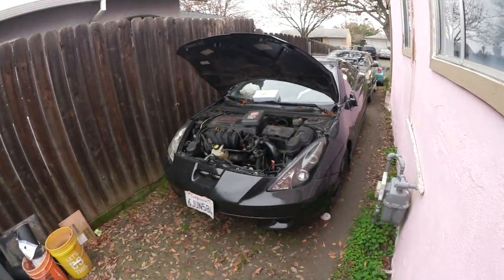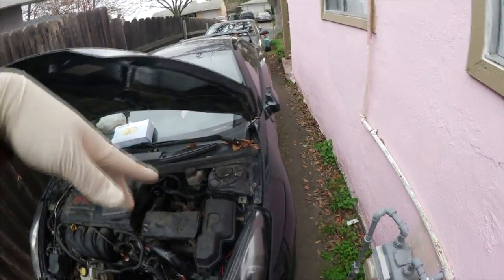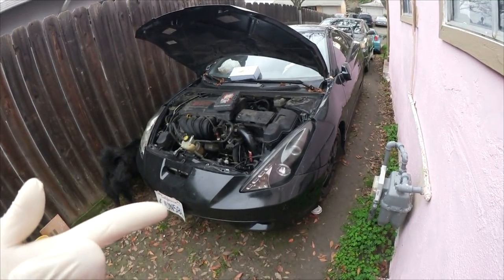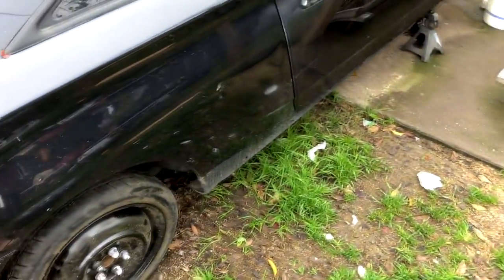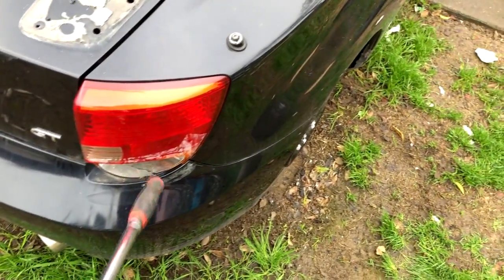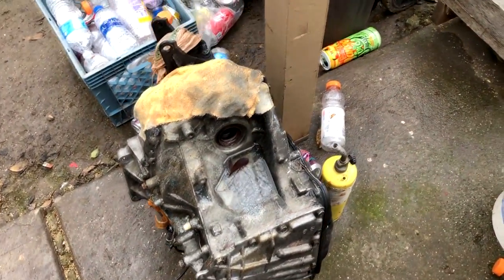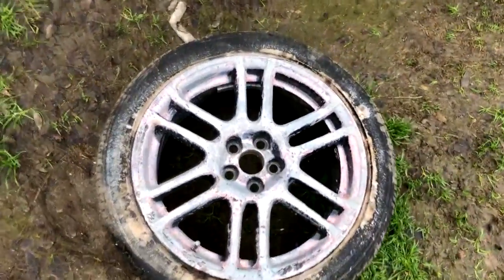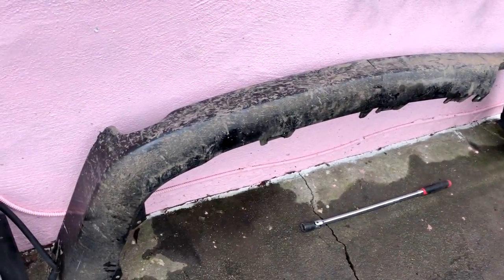A third Celica?! I can’t stop buying them!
Bought this because I thought it was going to be an easy flip but ended up being a parts car.